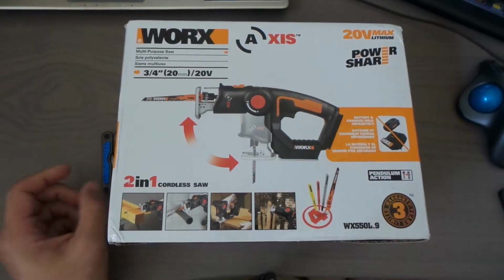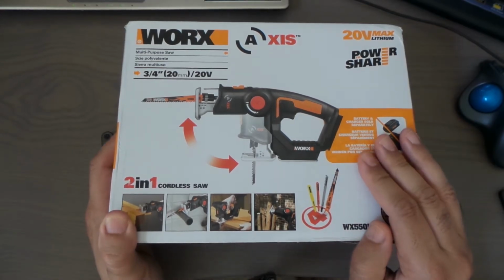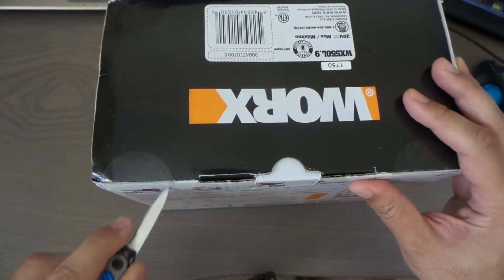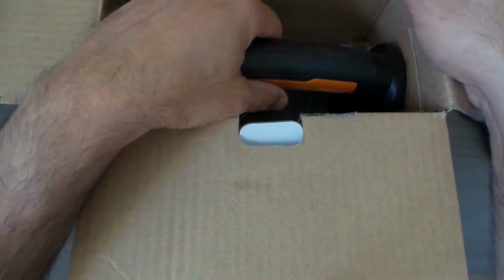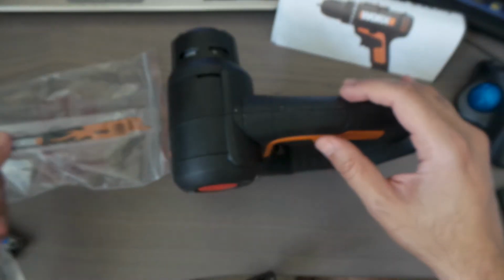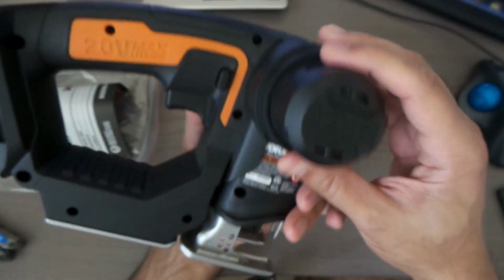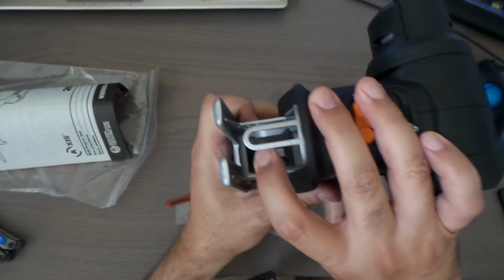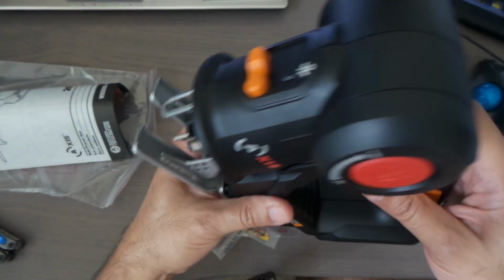20V AXIS CORDLESS RECIPROCATING & JIG SAW - TOOL ONLY